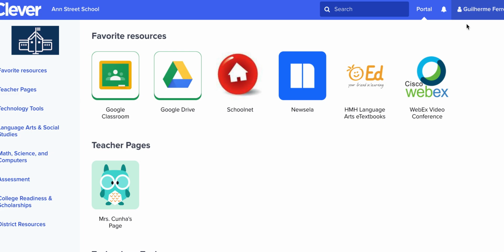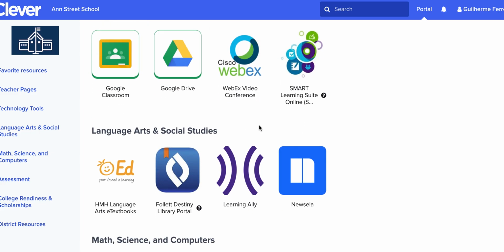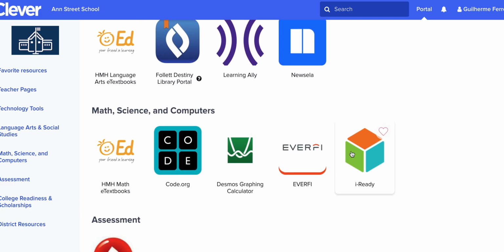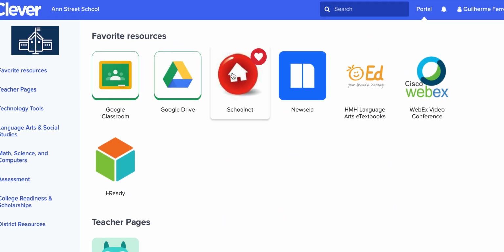i-Ready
Use this video to help you log in to i-Ready and complete the diagnostic assessment.